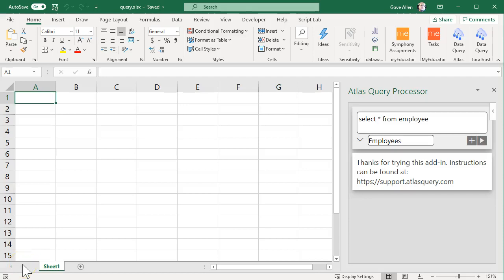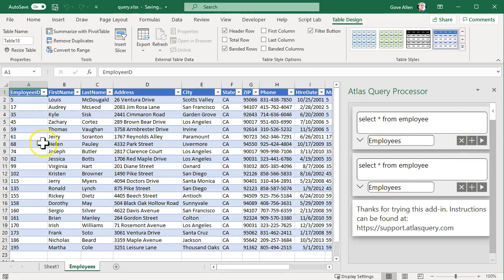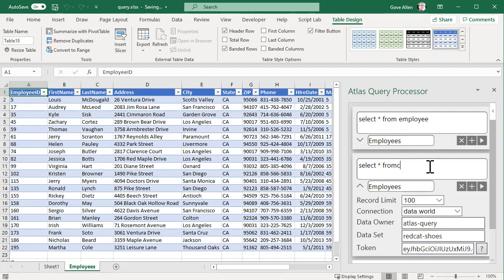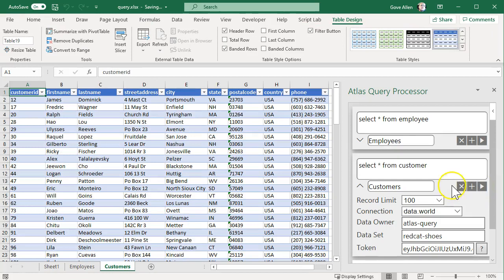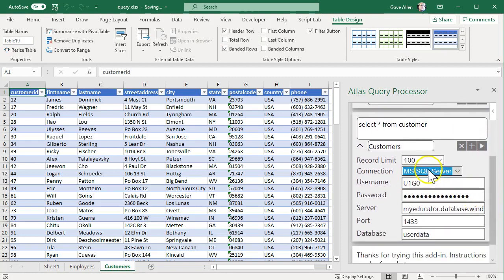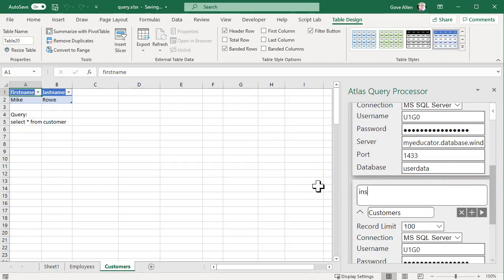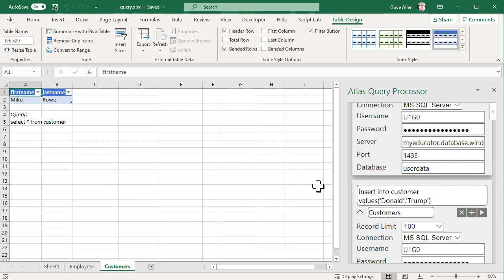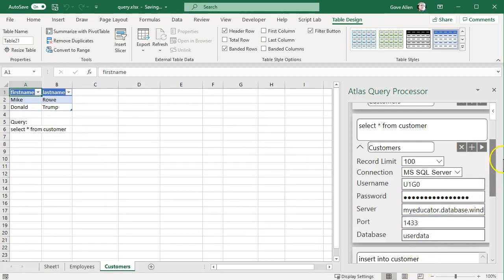Atlas Query Processor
An addin for Microsoft Excel to execute queries and bring results directly back to your workbook